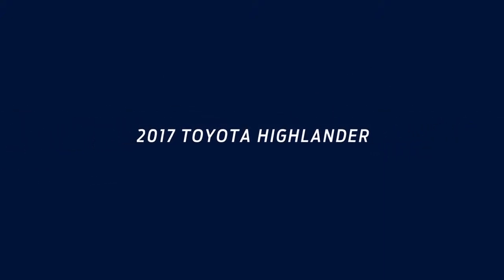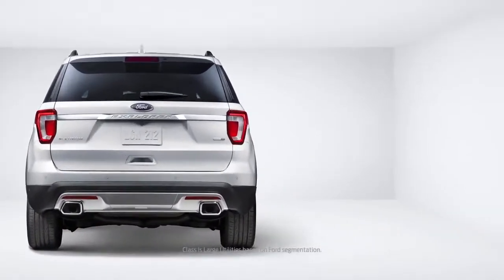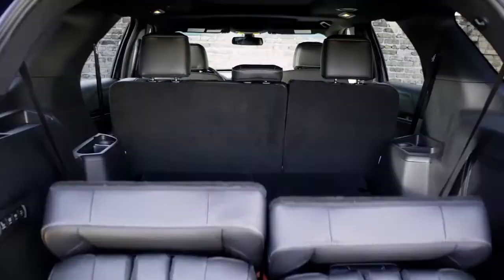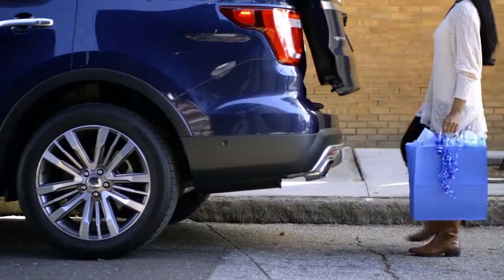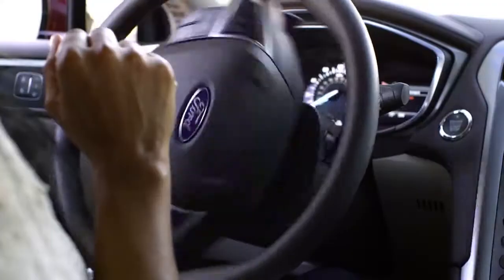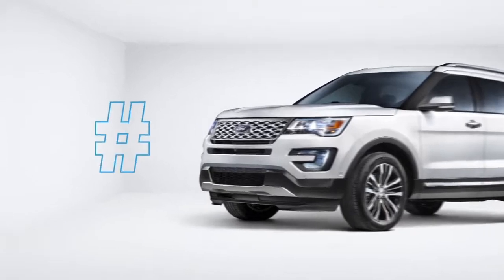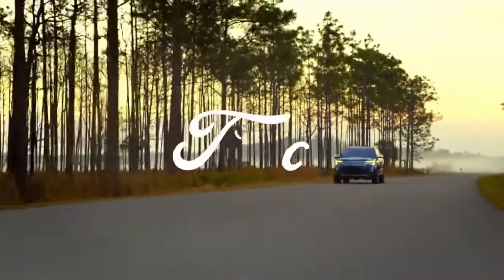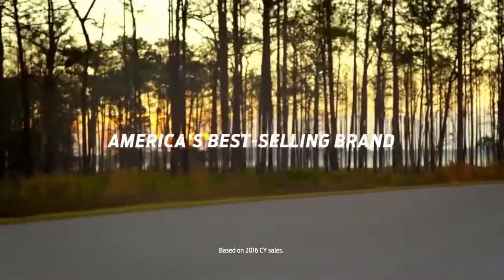2017 Ford Explorer vs. Toyota Highlander | Model Comparison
See why the Ford Explorer is the ultimate SUV!

All American Ford in Old Bridge